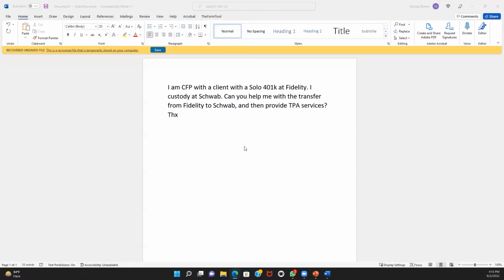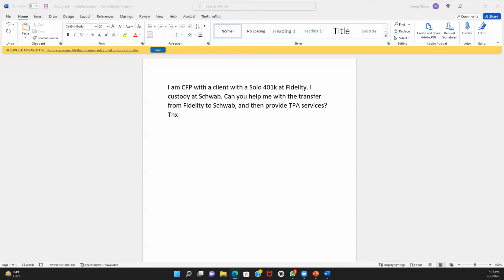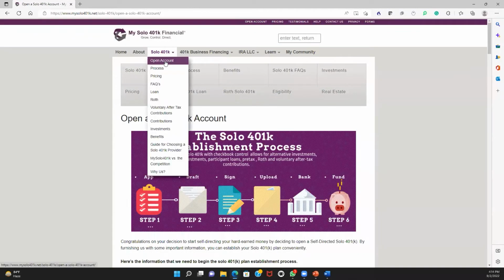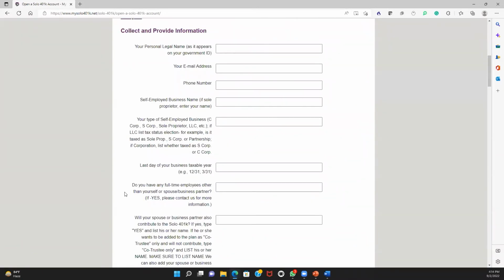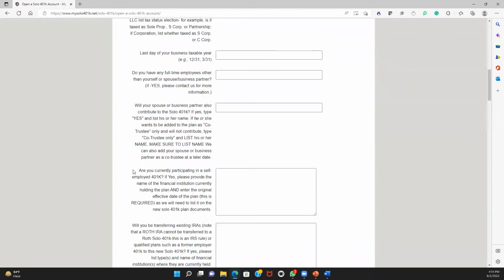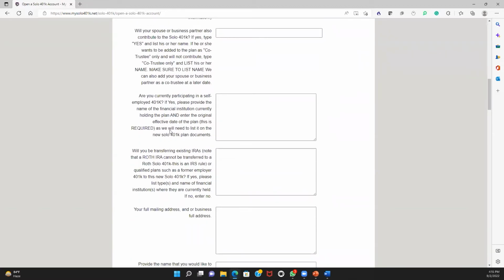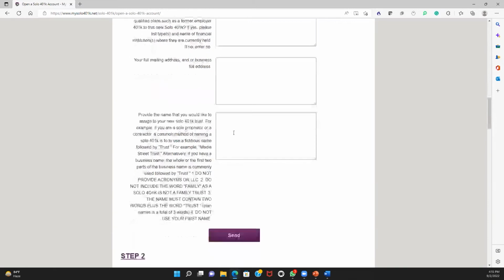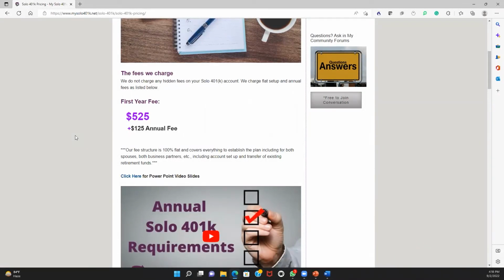Self-employed 401k FAQ: Can I transfer my client's Solo 401k at Fidelity to Schwab where I custody?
Our owners host daily webinars on our community where you can ask questions!

-401k participant loans of up to $50,000